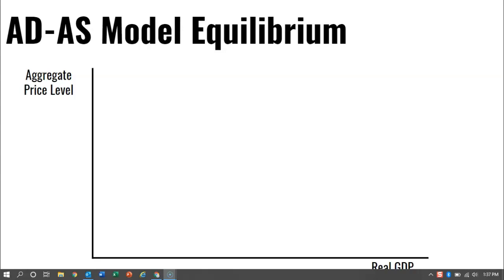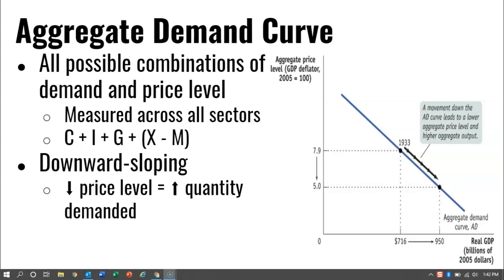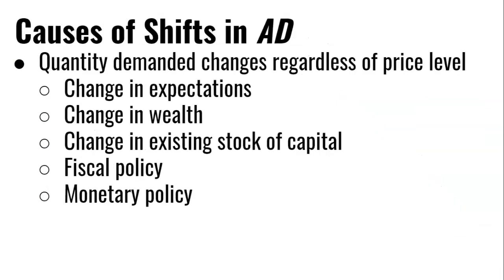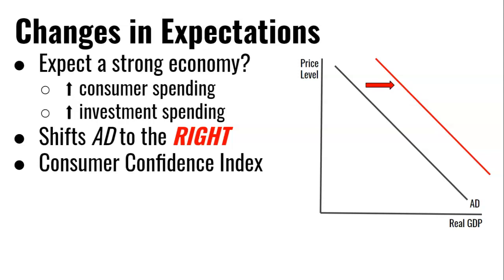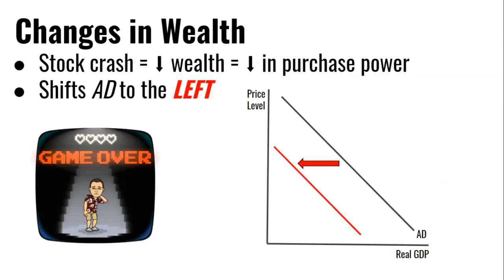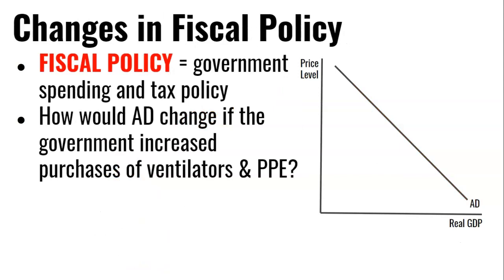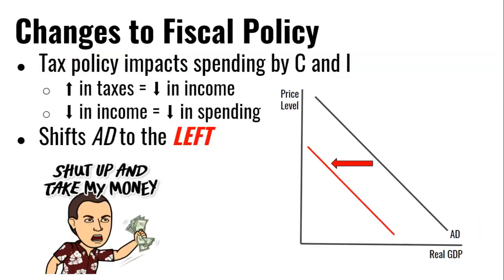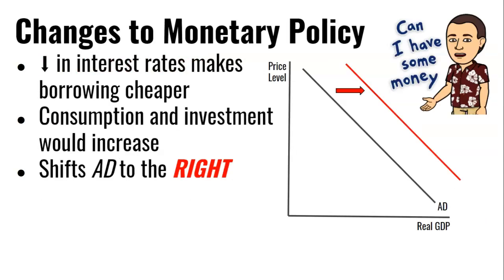AP Macro Unit 2 Day 2 Aggregate Demand (2022)